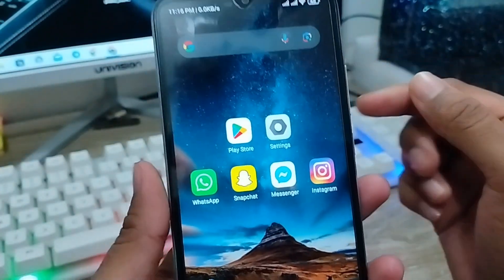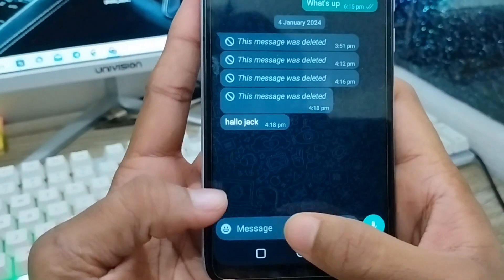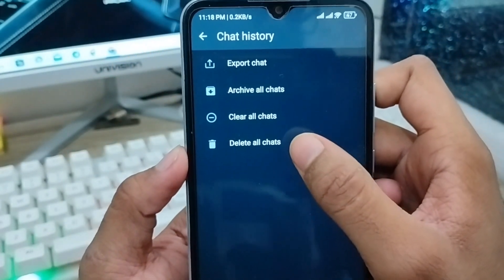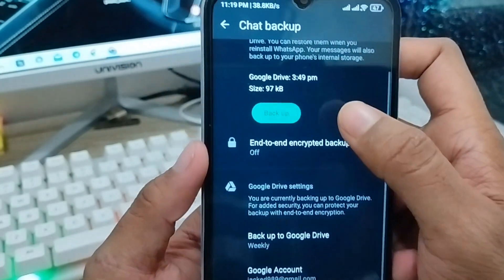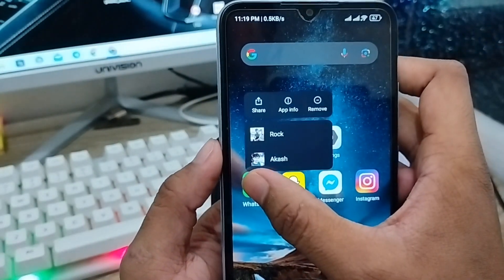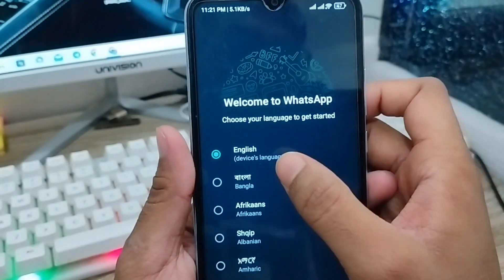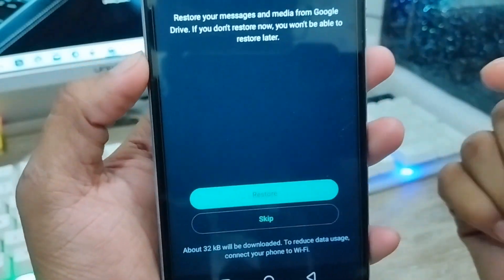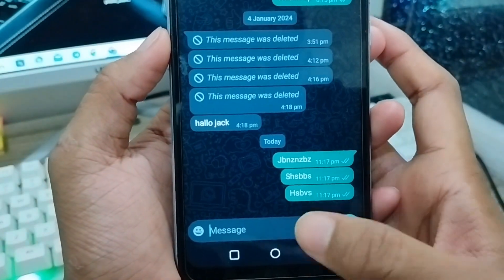How To Recover Or Restore WhatsApp Chats | Recover Old WhatsApp Deleted Messages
Do you want to Recover Or Restore your WhatsApp Chats on your android device? Or if you want to get back your WhatsApp 1 year old chat on your android device. Then you must have to be watch this full video to know how to Restore your old WhatsApp Chats message on Android. Also you can get back you old WhatsApp chat  on your any smart phone.